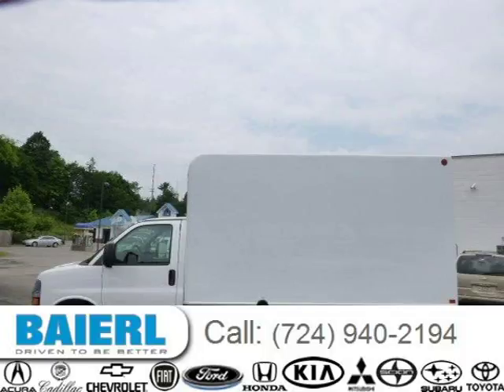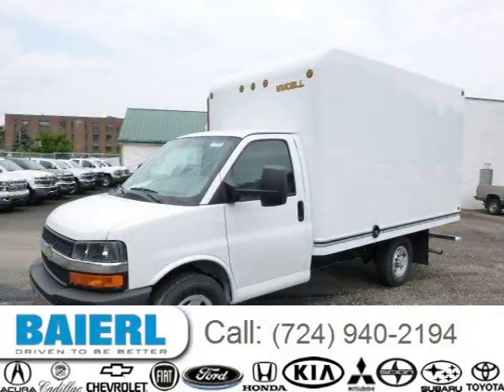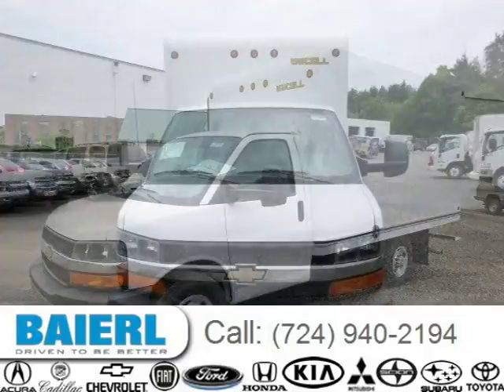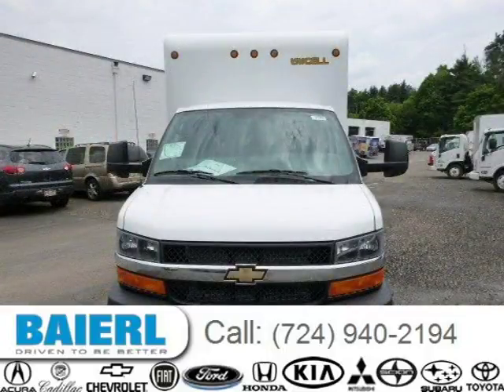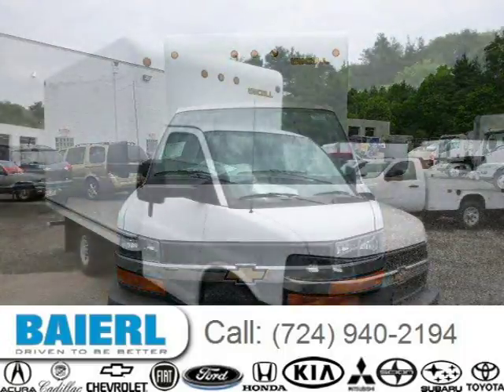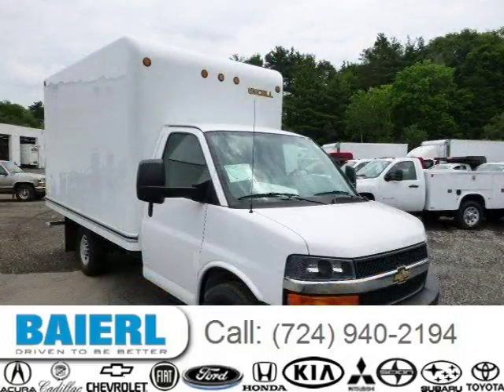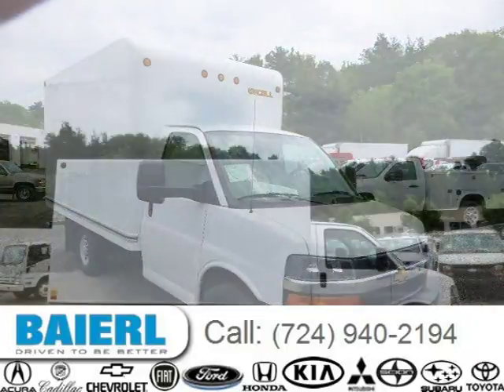2014 Chevrolet Express Cutaway Pittsburgh Wexford Cranberry PA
Baierl Chevrolet
10430 Perry Highway, Wexford PA 15090

Price: $ 32,653
Mileage: 212
Trim: Work Van
Ext. Color: Summit White
Int. Color: Medium Pewter
Transmission: 6-Speed Automatic
Engine: 6.0L V8 16V MPFI OHV
Doors: 2
Stock #: 7VTVF7741
VIN: 1GB0G2CG7E1188537
Description: